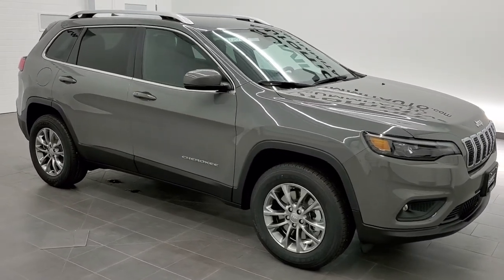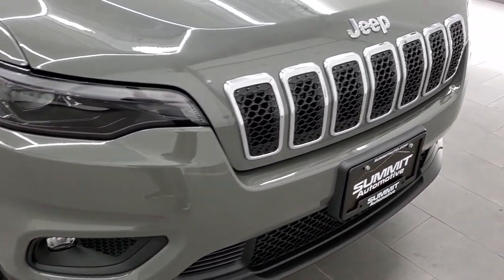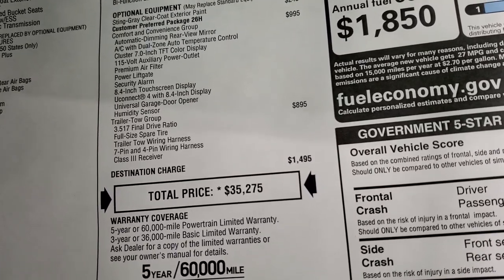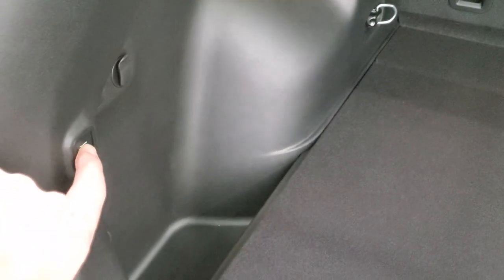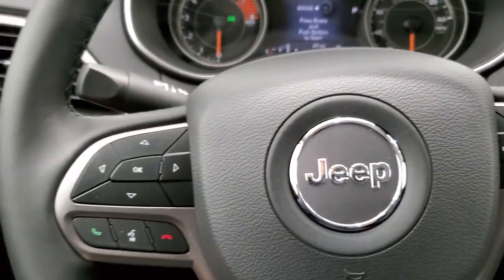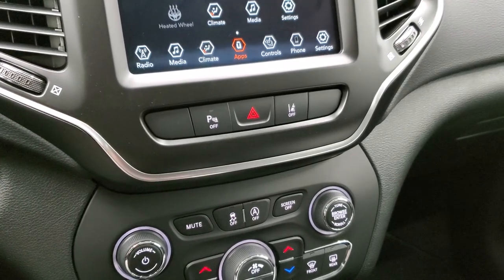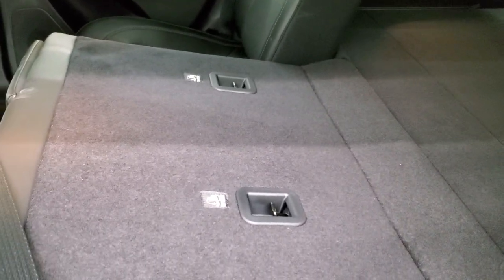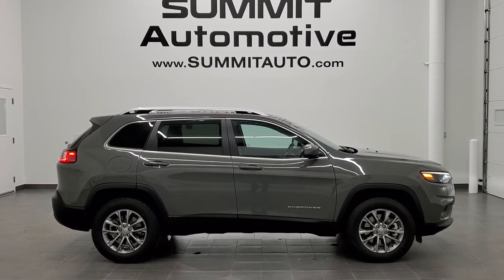2021 JEEP CHEROKEE LATITUDE LUX 4X4 IN STING GRAY V6 WALK AROUND REVIEW 21J59 SOLD! SUMMITAUTO.com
This 2021 JEEP CHEROKEE LATITUDE LUX 4X4 V6 IN STING GRAY CLEARCOAT FOR SALE IN FOND DU LAC OSHKOSH WISCONSIN FOR SALE IN FOND DU LAC OSHKOSH WISCONSIN 54935 is the vehicle we did walk around review of today.

Thank you for checking out this video of this 2021 JEEP CHEROKEE LATITUDE LUX 4X4 V6 IN STING GRAY CLEARCOAT FOR SALE IN FOND DU LAC OSHKOSH WISCONSIN FOR SALE IN FOND DU LAC OSHKOSH WISCONSIN 54935

STOCK: 21J59
PRICE: $35,275
MILES: 49
MAKE: JEEP
MODEL: CHEROKEE
VIN: 1C4PJMMX1MD151261
LOCATION: FOND DU LAC OSHKOSH WISCONSIN, 54937 TRUCKS ON 41

3.2 Liter V6 Pentastar Engine with Start/Stop Technology, 271 Horsepower, Latitude Lux Package, 9-Speed Automatic Transmission, Active Drive I 4x4 Four Wheel Drive 4wd, Automatic Transmission Center Console Shifter, Selec-Terrain With Auto/Snow/Sand/Mud Selectable Terrain Settings, Reverse Backup Camera Rearview Camera, Dual Rear Exhaust, Blind Spot Monitoring with Rear Cross-Path Detection, Forward Collision Warning System, Lane Departure Warning with Lane Keep Assist, Start / Stop Technology Start/Stop, Dual Power Heated Seats, Black Ebony Leather Seats, Bucket Seats, 2nd Row Bench Seating, Towing Package with Receiver Trailer Hitch and Trailer Wiring Tow Package, Power Mirrors with Built-in Directional Signals, Heated Power Mirrors with Blindspot Indicators, Electronic Stability Control Traction Control ESC, Firestone Destination LE2 225/65 R17 Tires, Painted Alloy Rims Premium Wheels, Four Wheel Disc Brakes, LED Fog Lights, LED Headlights, LED Running Lights, LED Tail Lamps, Roof Rack Rails, Easy Fuel Capless Fuel Fill, Chrome Tipped Exhaust, Chrome Trimmed Grill, AM / FM Radio Tuner, Sirius/XM Satellite Radio Capabilities Sirius / XM, Uconnect (R) 8.4 AM/FM System 8.4 Inch Touchscreen with AM/FM, U Connect Hands Free Bluetooth Hands-Free Phone System Blue Tooth, Android Auto Compatible, Apple Car Play Compatible, Auxiliary MP3 Jack Portable Audio Connection, USB Jack Portable Audio Connection, Enter-N-Go System Keyless Entry System, Keyless Entry with Factory Remote Start, Push Button Start, Heated Windshield Wiper De-Icer , Power Raise and Close Rear Gate, Rear Window Defroster, Adjustable Height Seatbelts, Driver and Passenger Front Air Bags, L.A.T.C.H. Child Safety System, Side Curtain Air Bags SRS Safety Restraint System, 2nd Row Power Windows, Heated Steering Wheel Multi-Function Steering Wheel Controls, Homelink System with Three Programmable Buttons for Garage Doors, Lighting Systems & Security Systems, Compass, Outside Temperature Display and Mileage Display, Dual Multi-Zone Climate Control , Fold Down Rear Seats, Factory Floormats, Air Conditioning AC, Cruise Control, Power Locks, Power Windows, Automatic Headlights Autolamp, Tilt/Telescope Steering Wheel, 115V / 150W Auxiliary Power Outlet, 3 Year / 36,000 Mile Remaining Factory Bumper to Bumper Warranty, Whichever comes first, 5 Year / 60,000 Mile Remaining Powertrain Factory Warranty, Whichever comes first, Sting-Gray Clearcoat, Call Now! 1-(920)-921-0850 . Summit Automotive Chrysler Dodge Jeep Ram in Fond du Lac, Wisconsin also Proudly Serving Oshkosh, Madison, Milwaukee, Sheboygan, Appleton, and Waupun is a family owned and operated dealership since 1959. We take great pride in our new and used car and truck center with vehicles to fit everyone’s budget. We have ON THE SPOT FINANCING. BAD CREDIT OR GOOD CREDIT, we work with over 20 lenders to get you APPROVED AT THE MOST COMPETITIVE RATES. We provide AIRPORT TRANSPORTATION and NATIONWIDE DELIVERY OPTIONS. We are conveniently located on HWY 41 at EXIT 98, Hwy 151 at Military Rd. Exit . Just Look For The TRUCKS ON 41. Advertised price does not include, tax, title, registration and service fee.

STOCK: 21J59
PRICE: $35,275
MILES: 49
MAKE: JEEP
MODEL: CHEROKEE
VIN: 1C4PJMMX1MD151261